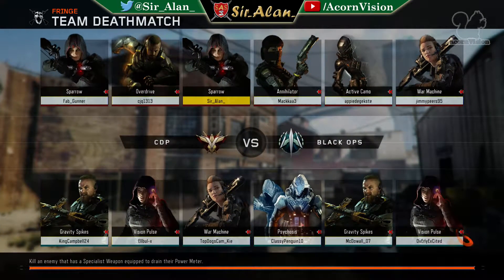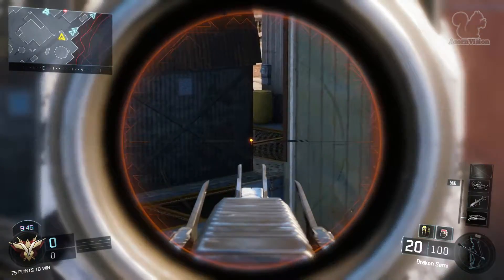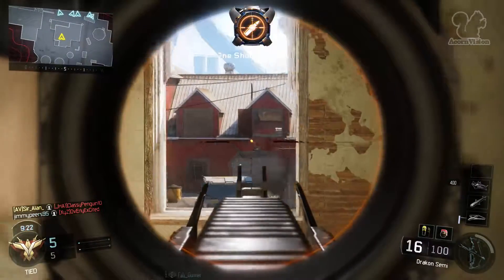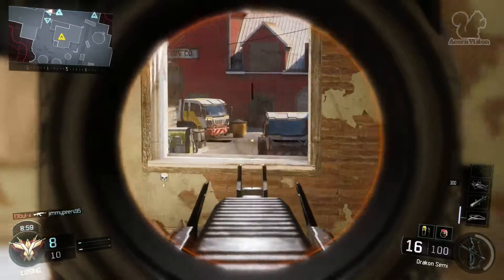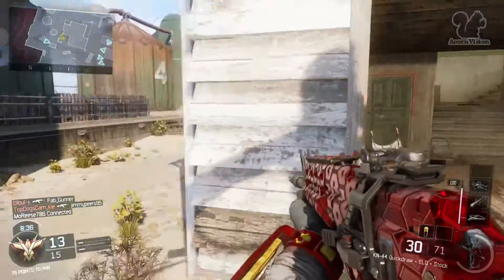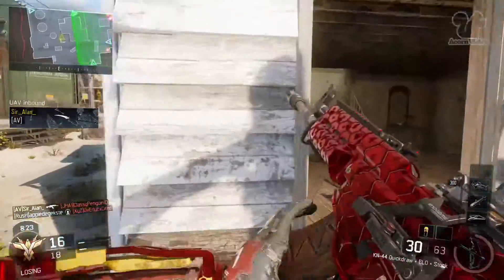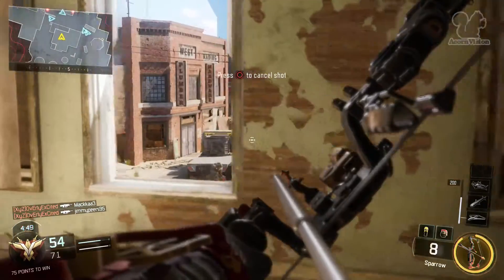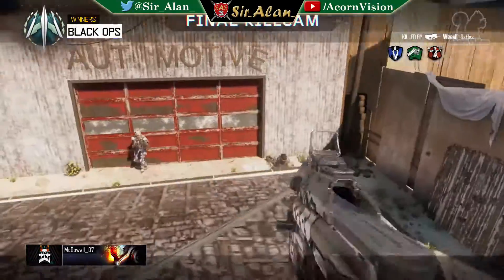My Thoughts on the CSGO Lotto Story (& Drakon Match) - CoD: BO3 - TDM - Fringe - Gameplay Commentary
As gaming news stories go, the revelations regarding CSGO Lotto has been a pretty hot topic, so I thought I'd add my thoughts to the mix.

Gameplay Commentary - Call of Duty: BO3 - TDM - Fringe 18&3 L - Drakon - SR - Talking About CSGO Lotto Scandal [PS4 1080p Full HD]